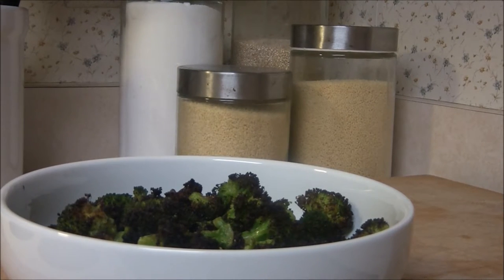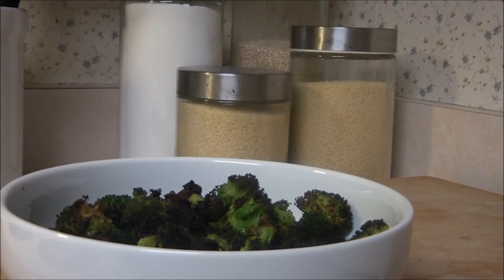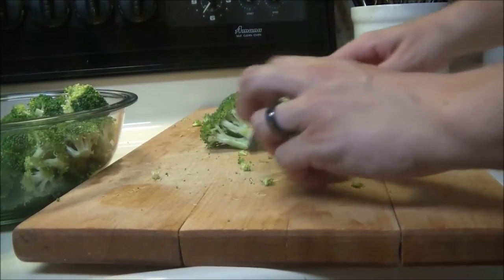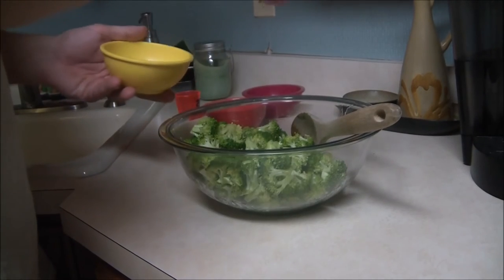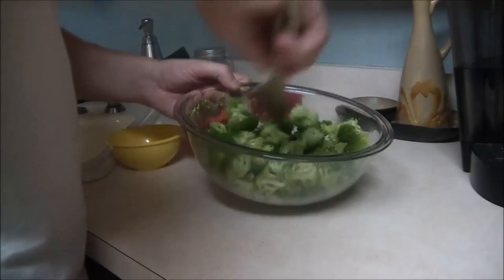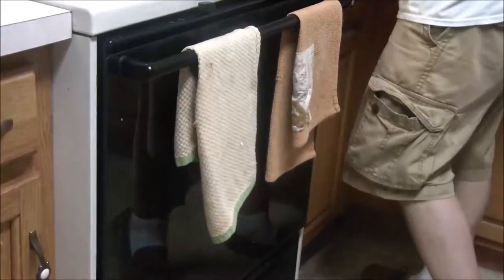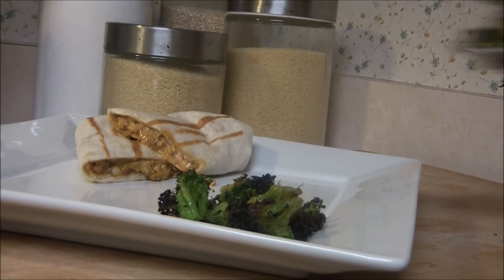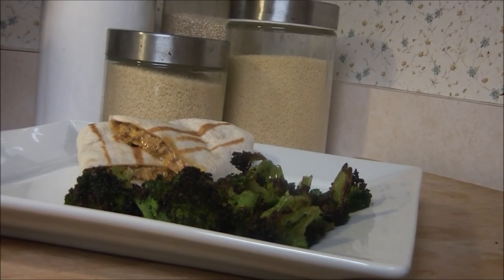Broiled "Burned" Broccoli | KID APPROVED!!!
How to cook broccoli
How to broil broccoli
How to make broccoli

AYOOOO BOSS!!!

We want to give a big thank you to our friend Stephanie who got us this idea!  Thank you!!!

Does everyone eat their Broccoli?  Well this post may change your mind!  This Kid approved side dish will show you how to cook amazing Broccoli!  Broccoli isn't everyone's favorite vegetable but we think with some seasons, and giving it a nice crunch they will go down like candy.  (almost)

Broccoli is so beneficial to your body and is loaded with vitamins  and minerals.  It cleans out your major organs like the liver and can keep your immune system strong!

Cooking should be FUN, have FUN doing it!

Ingredients:
1 Head of Broccoli
1.5 Ounces Olive Oil
1 Table Spoon Garlic Powder
1 Table Spoon Salt
1 Table Spoon Pepper